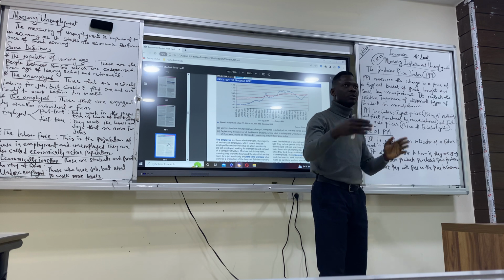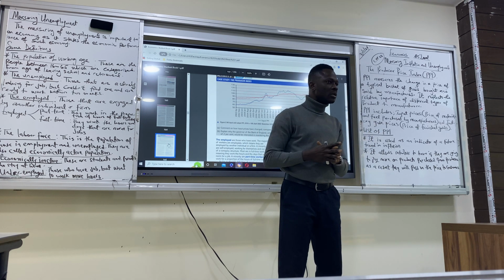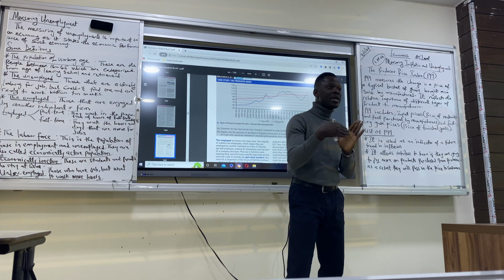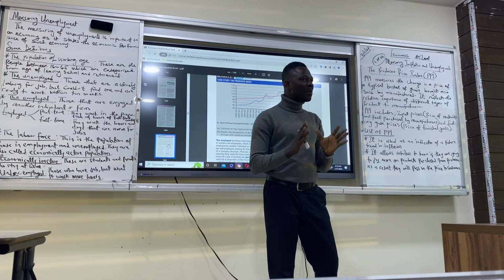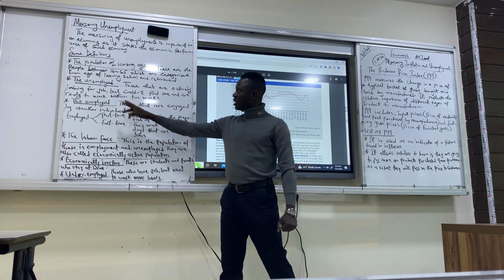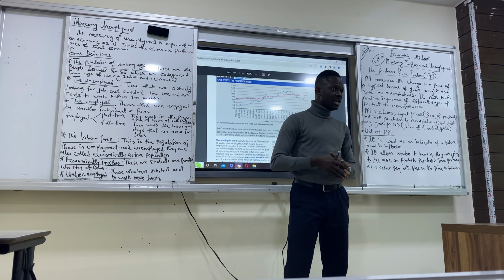Economics AS’Level(Producer Price Index and Some definitions on Employment)